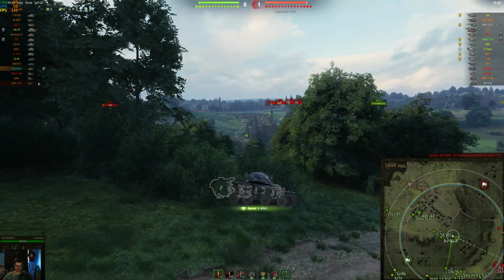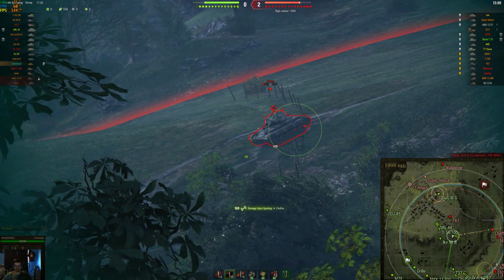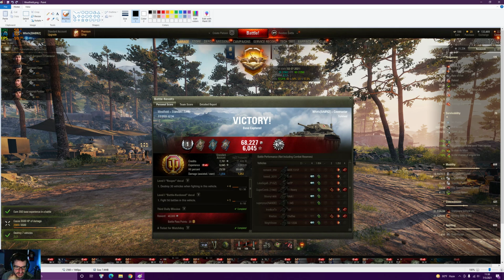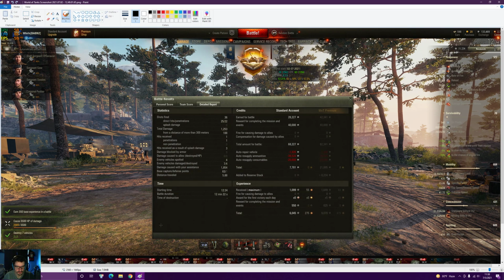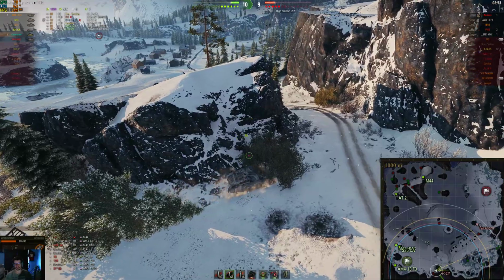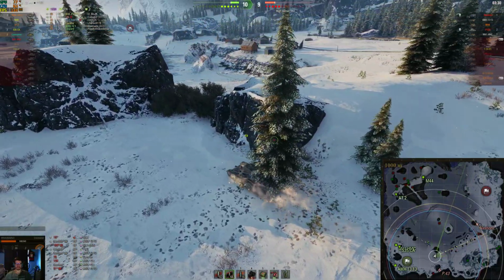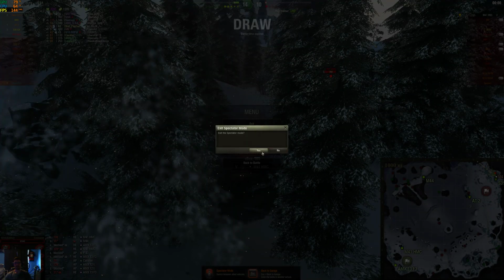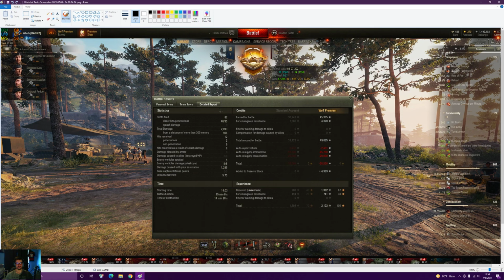World of Tanks | Covenanter - 2 Nail Biters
The last Tier 5 light tank I need to 3-mark. Let's see if we can do it in under 100 battles.

Every thumbs up means the video is more likely to be recommended and I only make these videos to help others out! If you have any tank recommendations, please let me know!

Whirls (NA Server)
I am usually playing between 10am and 1pm EST Mon-Fri and at random times on the weekends. If you ever see me in game, please say hello!

PC Specs:
GPU: RTX 2080S
CPU: I7 9700K
Display: 1440p @ 144Hz